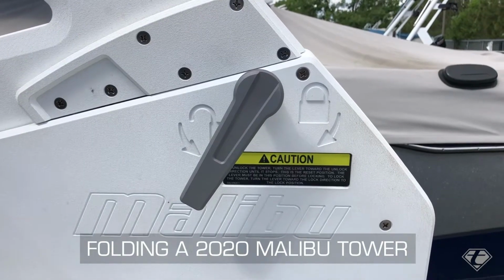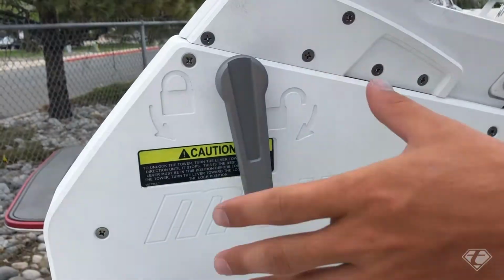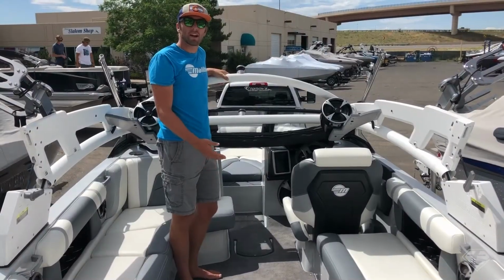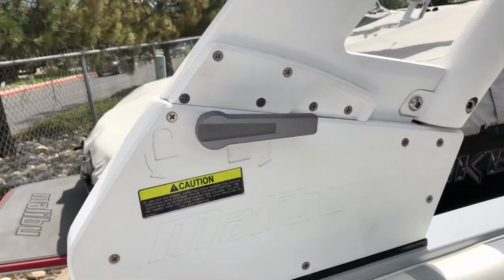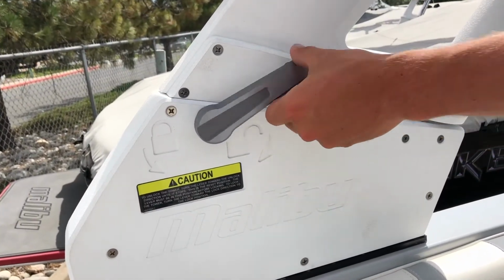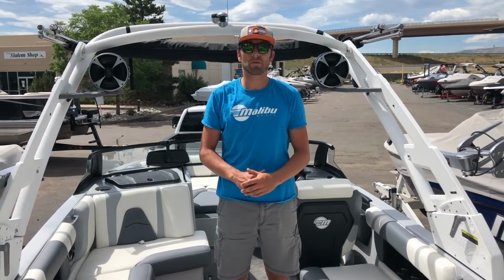How to Collapse Malibu Tower 2018 & Newer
To learn more practical boating "need to know's" visit your local Tommy's Website found